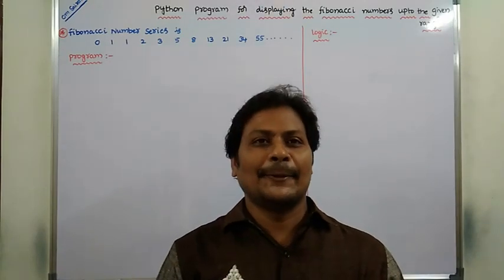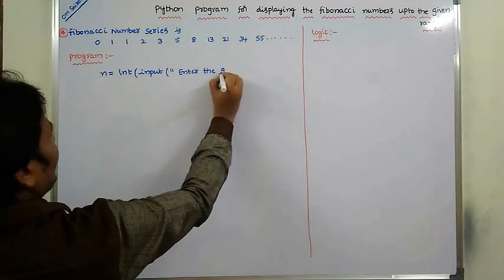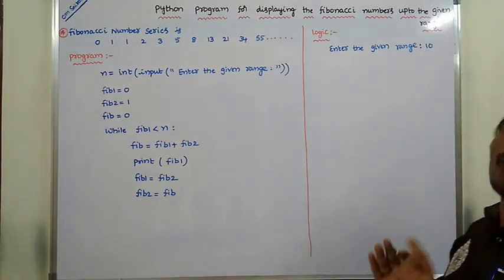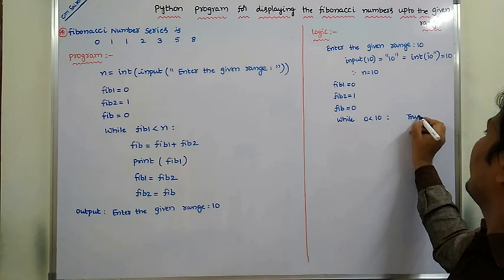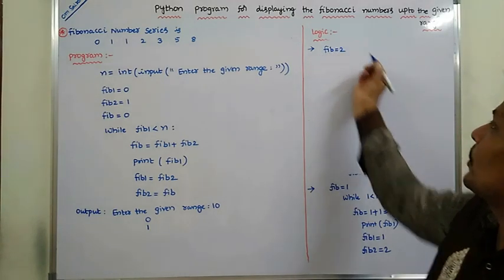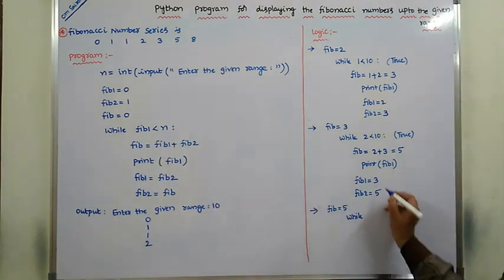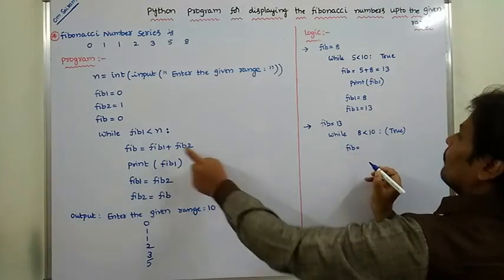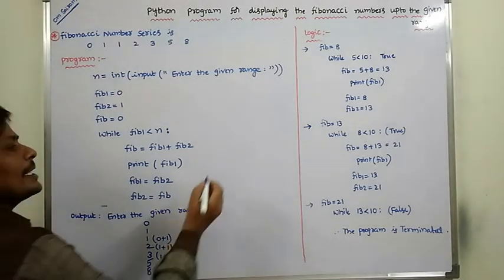PROGRAM-4 : PYTHON PROGRAM FOR DISPLAYING FIBONACCI NUMBERS UP TO THE GIVEN RANGE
This video contains the description about Python program for displaying the Fibonacci Numbers up to the Given range.